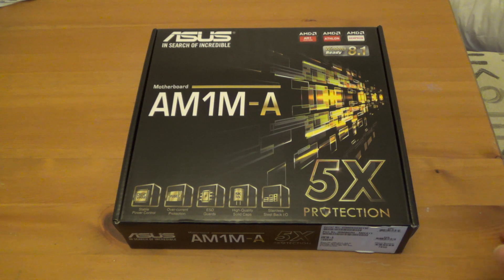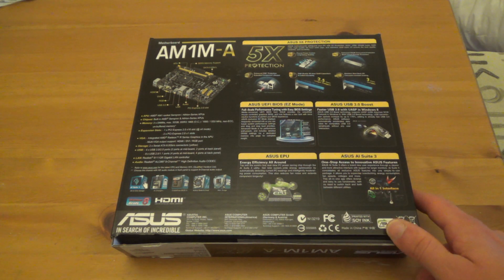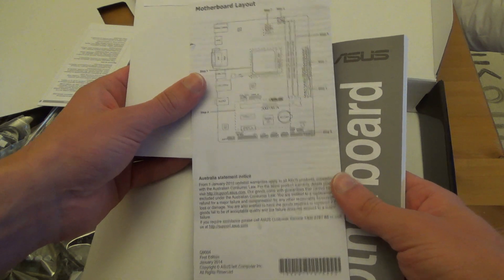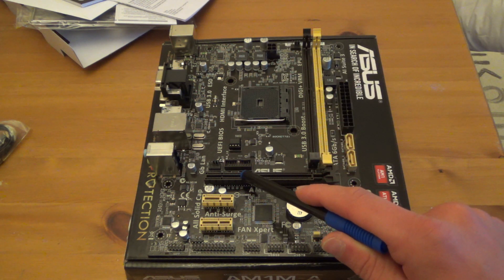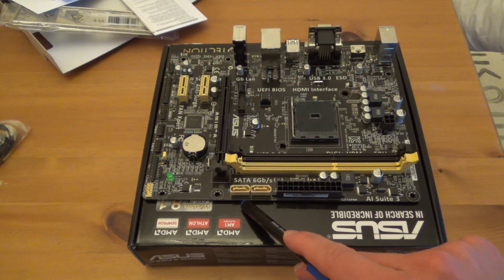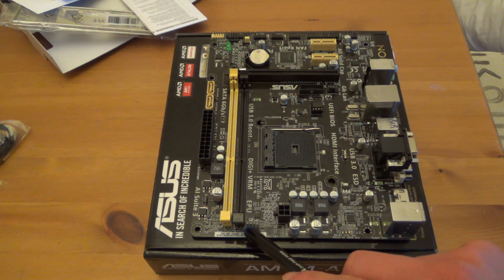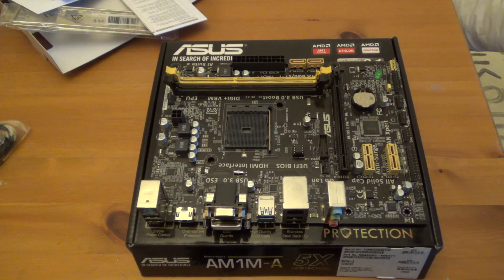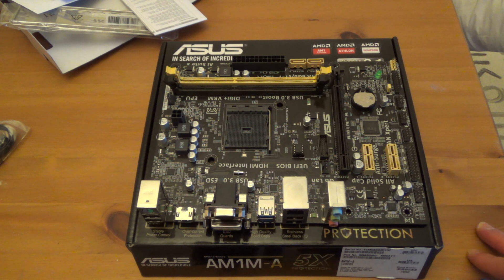Unboxing ASUS AM1M-A Motherboard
Unboxing of budget ASUS AM1M-A Motherboard from the new AMD AM1 range
I purchased it from Amazon for £25
I'll be using this motherboard in my new NAS.

Specifications:
Chipset: AMD Socket AM1 Athlon / Sempron Processors
Memory: 2x Max 32GB, DDR3 1600/1333
Expansion Slots: 1 x PCIe 2.0 x16 (x4 mode), 2 x PCIe 2.0 x1
SATA Ports: 2x SATA 6Gbps
Network:  Realtek 8111GR, 1 x Gigabit LAN
USB 3.0 Ports: 4x  (2 back panel, 2 mid-board)
USB 2.0 Ports: 8x  (4 back panel, 2 mid-board)